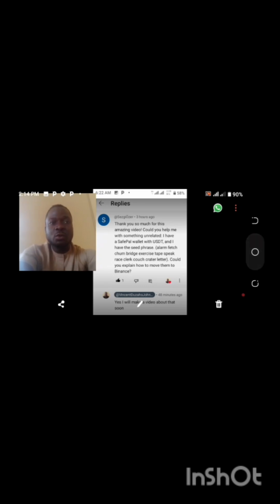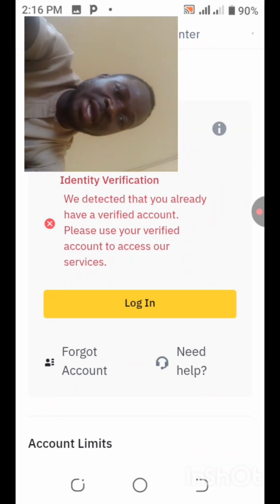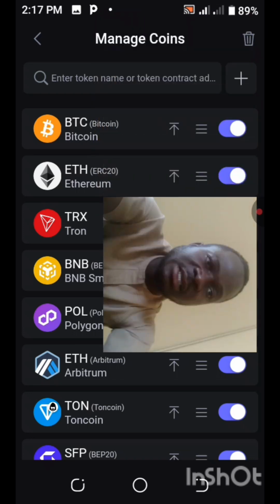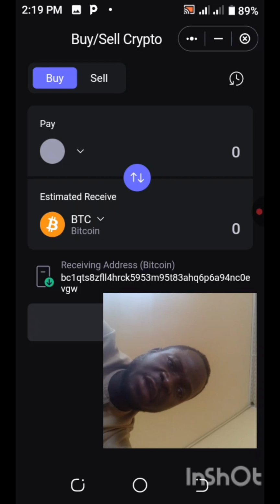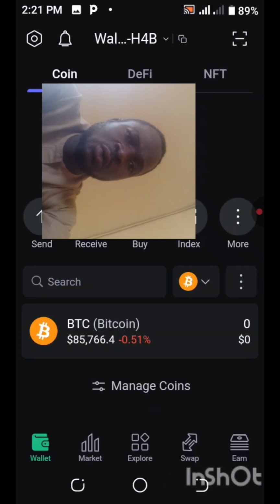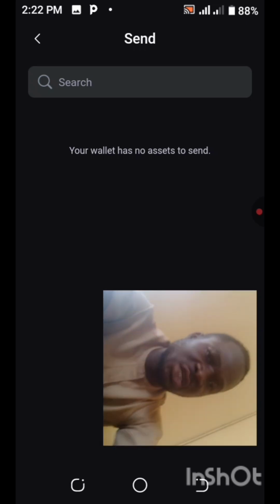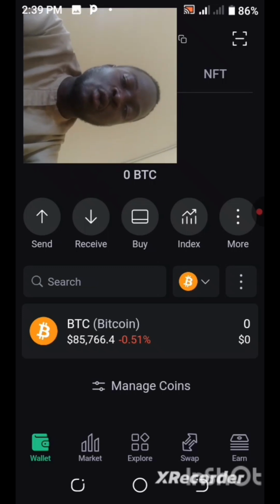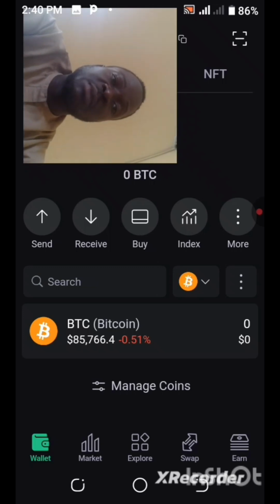How to Transfer USDT from SafePal Wallet to Binance: A Step-by-Step Guide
In this tutorial, we address a subscriber's query on securely transferring USDT from a SafePal wallet to a Binance account. We'll guide you through each step, from preparing your wallets to confirming the transaction on Binance. Whether you're a crypto novice or looking to refine your skills, this video offers clear instructions to ensure your assets are moved safely and efficiently.

Steps Covered:

1. Prepare Your Wallets:

Ensure both your SafePal and Binance accounts are set up and accessible.

2. Obtain Binance Deposit Address:

Log into Binance, navigate to the "Deposit" section, select USDT, and choose the appropriate network (e.g., ERC20, TRC20, BEP20).

Copy the provided deposit address.

3. Initiate Transfer from SafePal:

Open the SafePal app and select USDT from your asset list.

Tap "Send" and paste the Binance deposit address.

Ensure the selected network matches the one chosen on Binance.

Enter the amount to transfer and confirm the transaction.

4. Confirm Receipt on Binance:

After the transaction is processed, verify the USDT balance in your Binance account.

For more detailed instructions, refer to SafePal's official guide on sending crypto:

Your support helps us create more content to assist the crypto community.

SafePal USDT Transfer

Binance Deposit Tutorial

Crypto Wallet Transfer Guide

USDT to Binance Step-by-Step